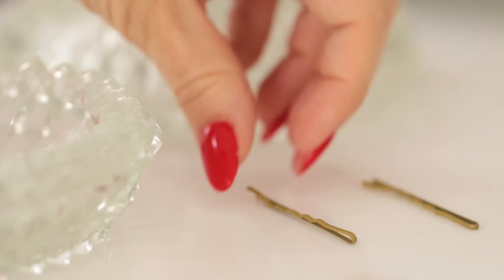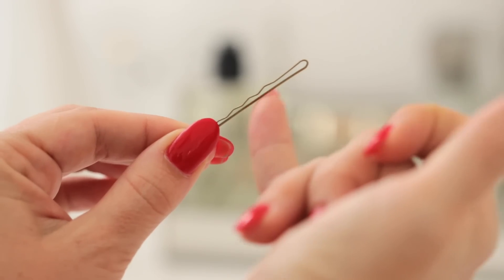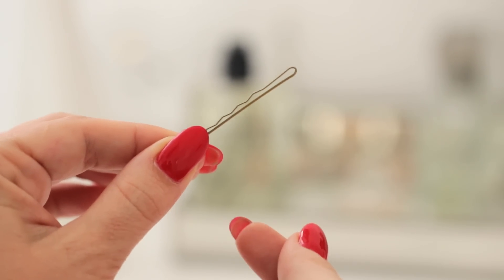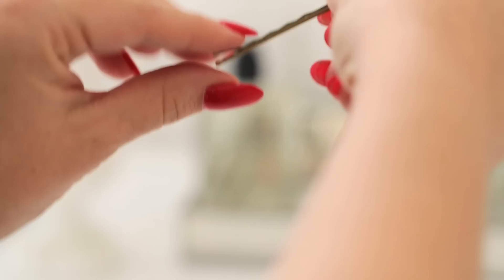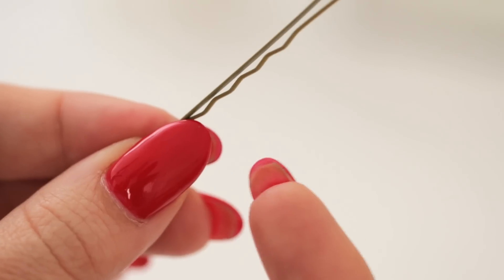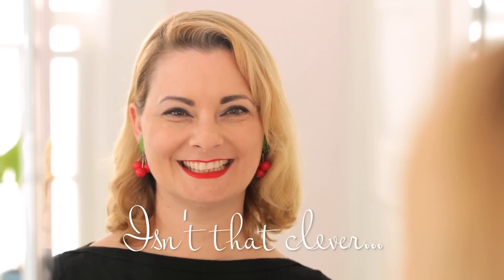How to Properly Use a Bobby Pin